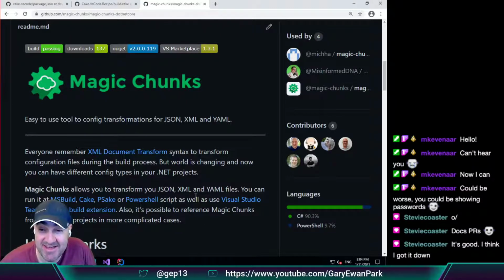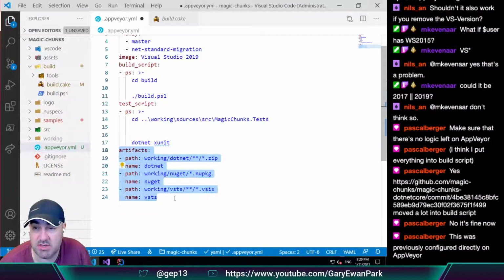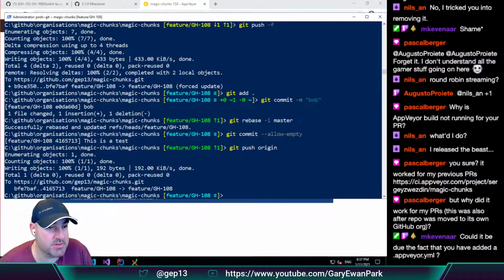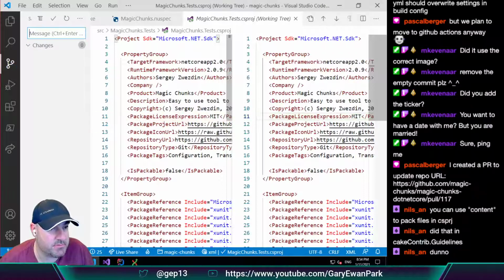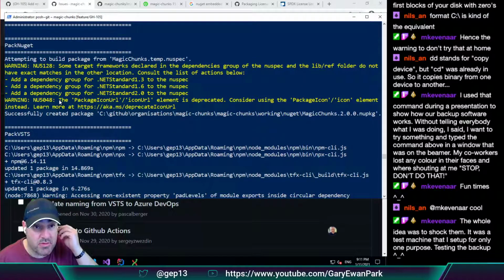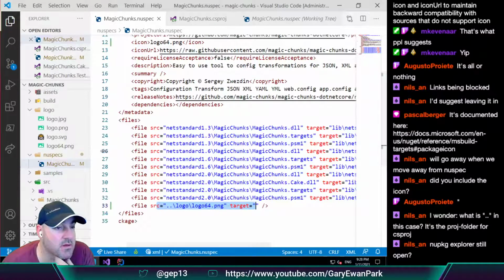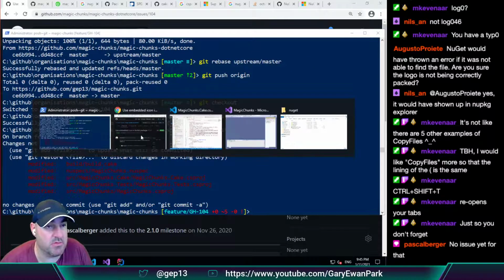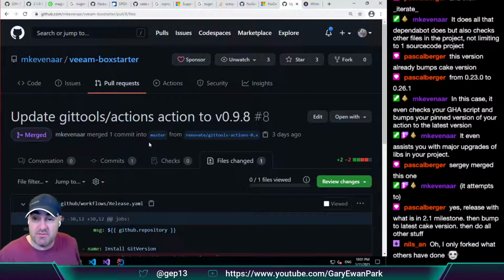Stream 114 - Working on Magic Chunks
On tonights stream, we started working on a new project for our Monday evenings.  I have been a long time user of the Magic Chunks library, which makes it super easy to update JSON, YAML, and XML files, using a consist API.  There is also a Cake Addin for this library, which is one of the reasons that I started using it.

Over the years, this library has been a little neglected, so I reached out to the maintainer Sergey to see if he wanted some help to maintain it.  He replied to say yes, and as a result, created a new Organisation so that I (as well as Pascal could be added as collaborators.

We started working on some of the issues which had been assigned to the next milestone, which was mostly around updating some of the project files, getting things ready for shipping the release.